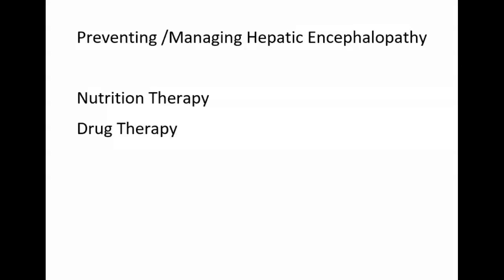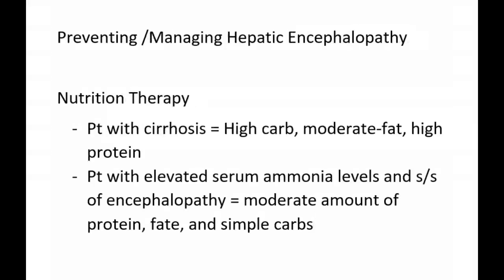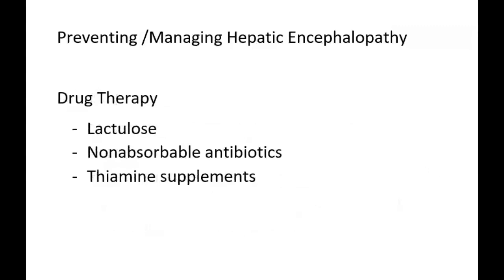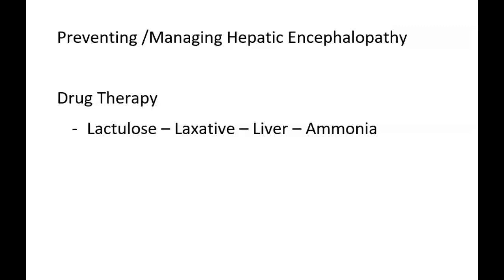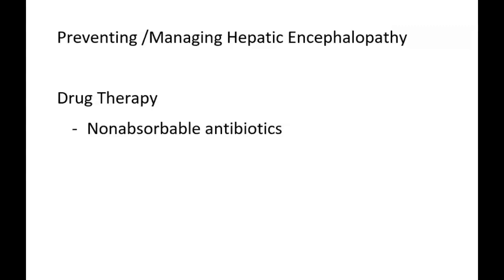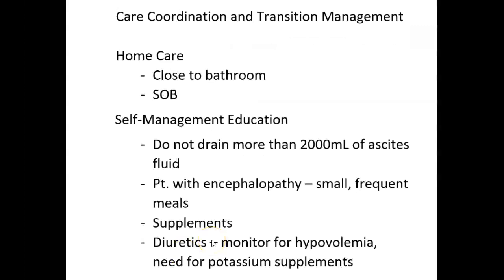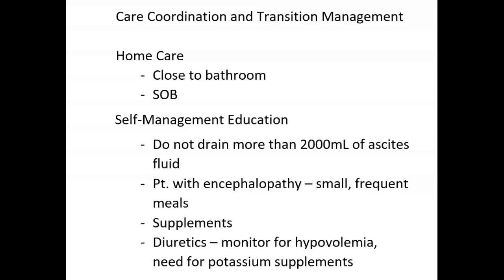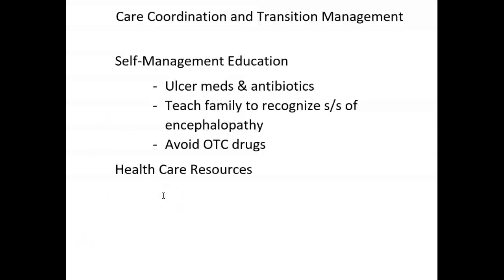Cirrhosis complications 2